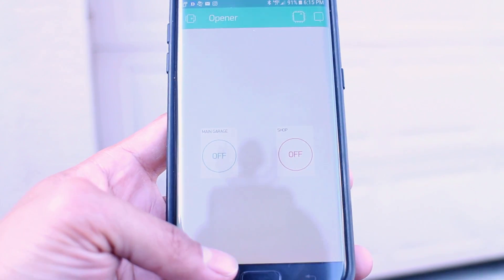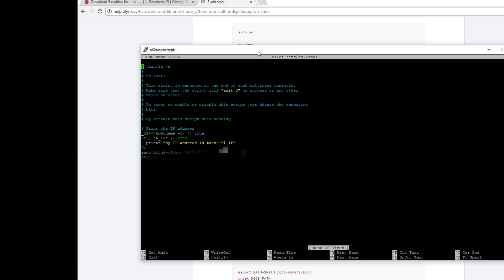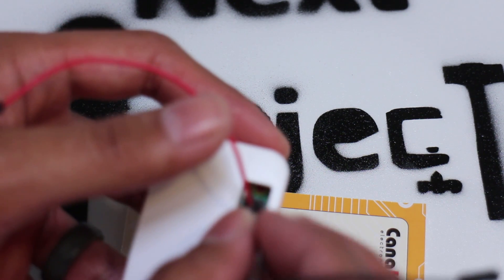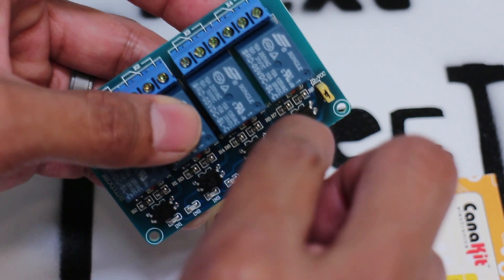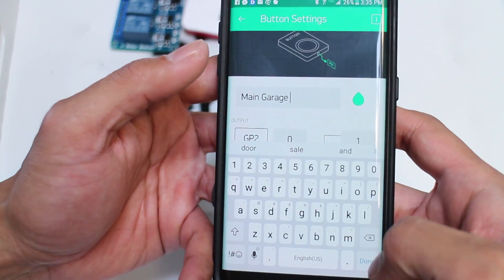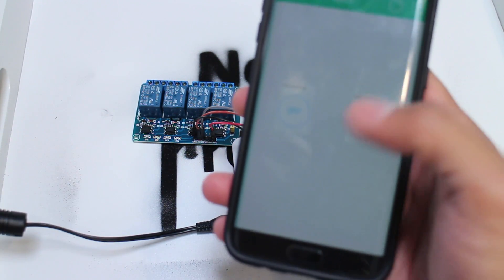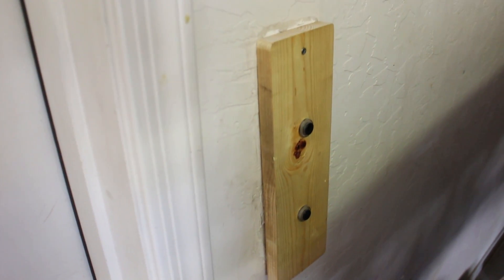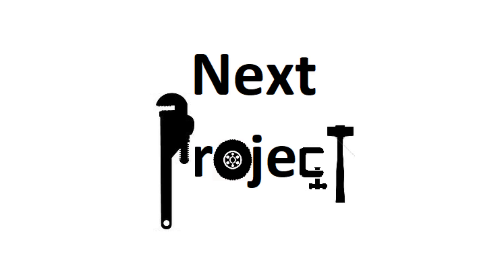Raspberry Pi zero garage door opener using my phone and Blynk app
Ever lose a garage door opener and looked for a replacement on Amazon? The replacements for my garage door were $20-$30. I figured I'd make one using a $10 pi zero (Ok for like $30 after all accessories) but at least I can use it to control my garage from anywhere I am connected to the internet. This is the start of my home automation journey.

Get a Raspberry Pi!
Raspberry pi zero cana kit
4 Ch Relay

IOT